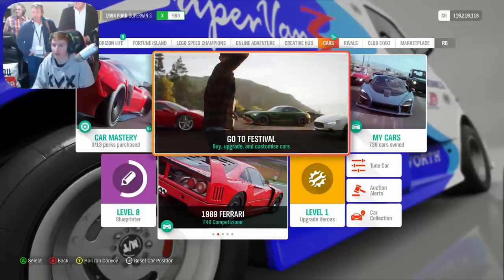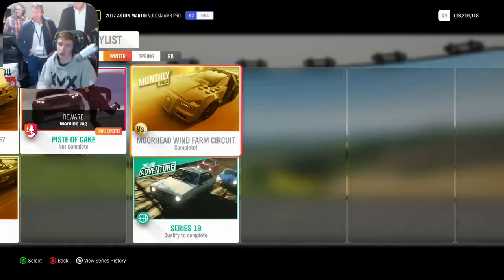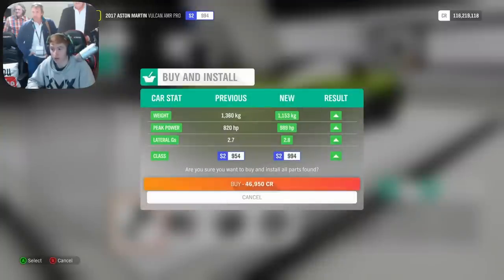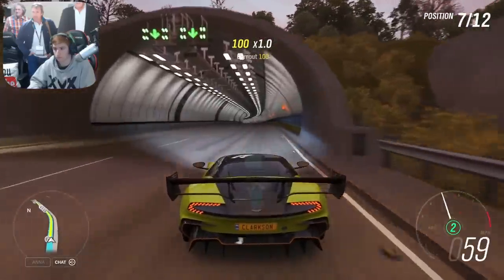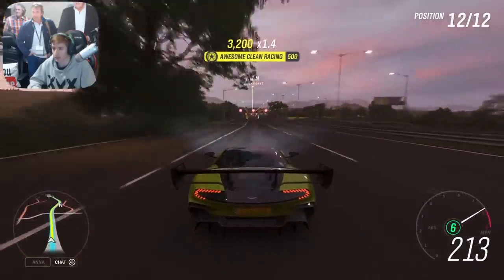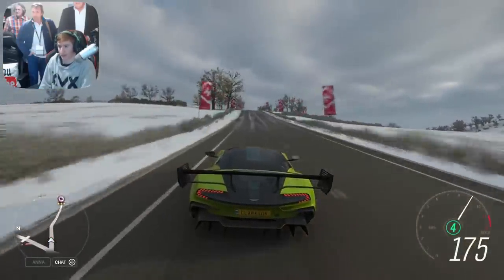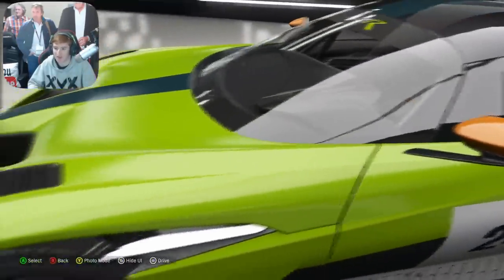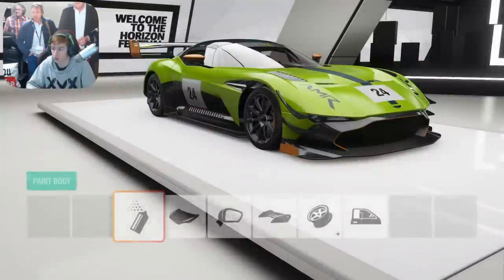Forza Horizon 4 - INSANE NEW Vulcan AMR Pro! - 1,100HP Grip Monster!